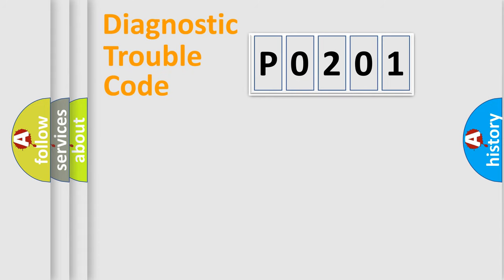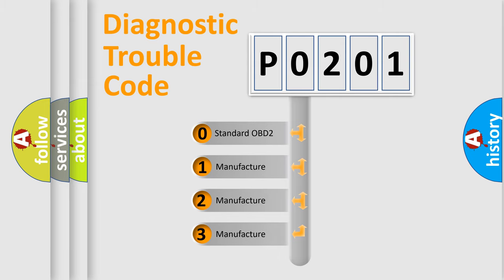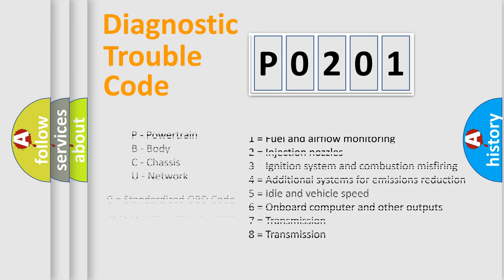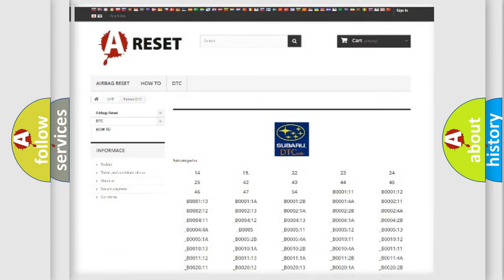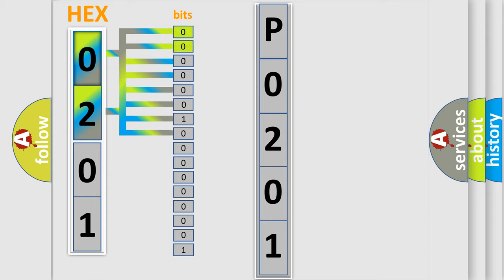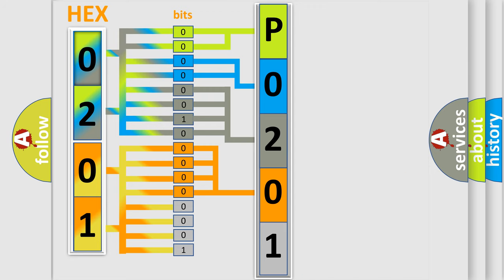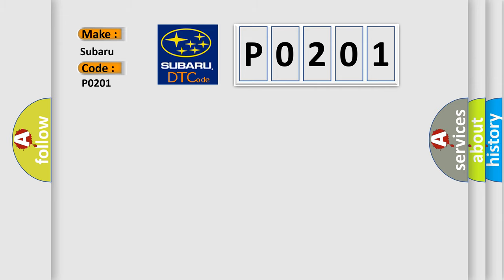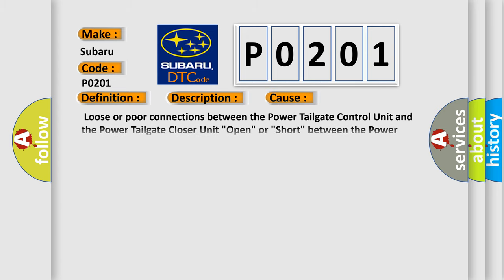DTC Subaru P0201 Short Explanation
Contents:
0:21 Basic DTC analysis according to OBD2 protocol standard.
1:48 Insight into programming
2:58 A diagnostically understandable description of the Diagnostic Trouble Code
3:05 Basic error definition

Make:
Subaru
Code:
P0201
Definition:
Power Tailgate Closer Unit Full Latch Switch Circuit Malfunction
Description:
Poor communication between the Power Tailgate Control Unit and the Power Tailgate Closer Unit.